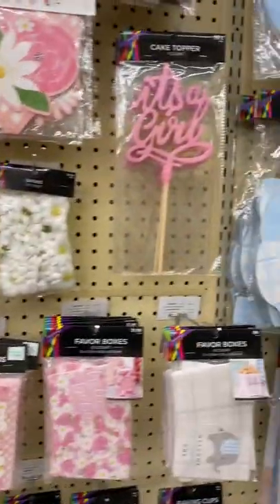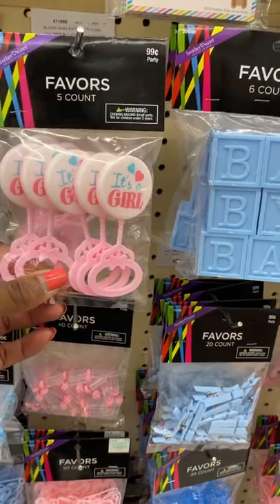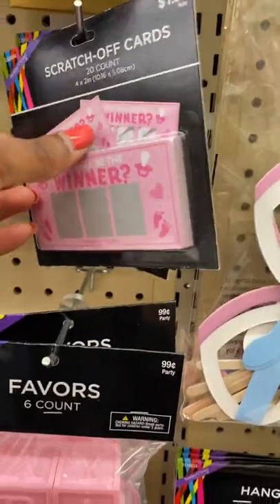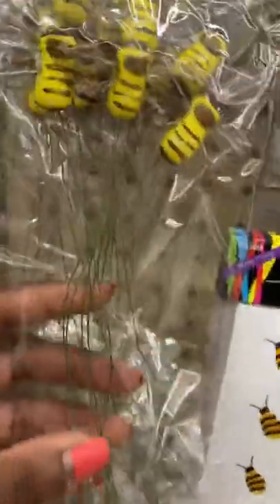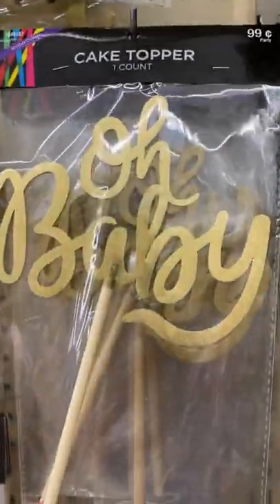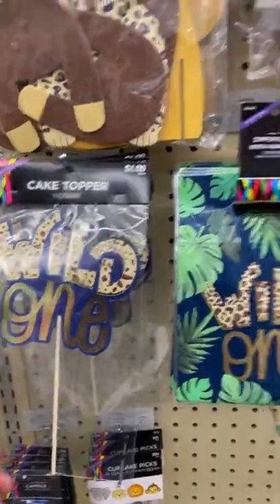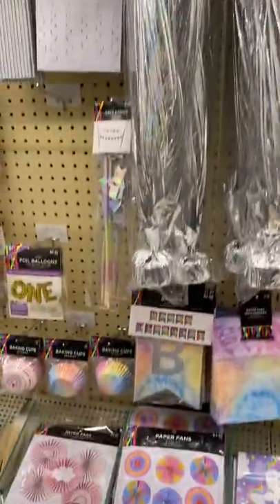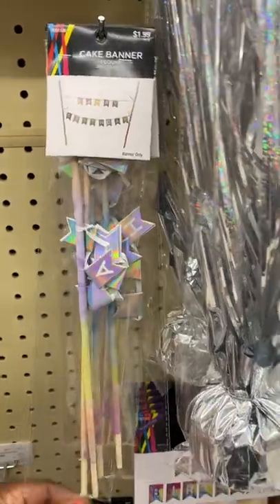Candy Bouquet Supply